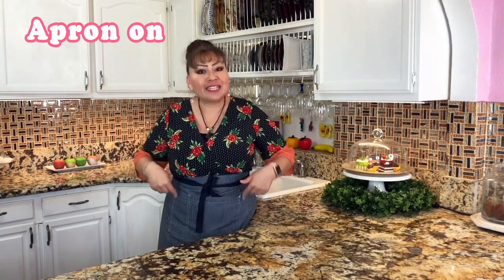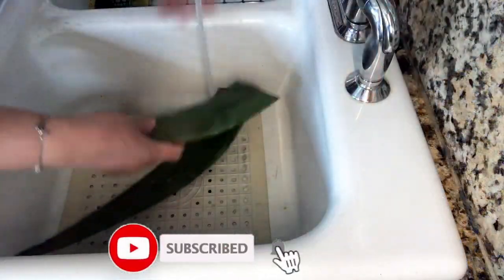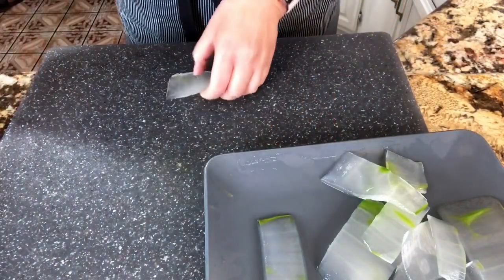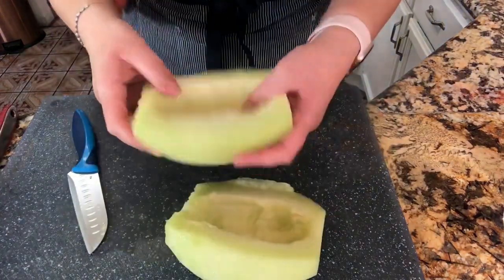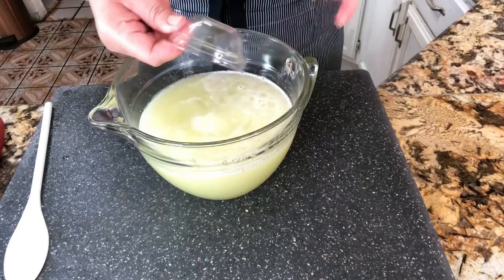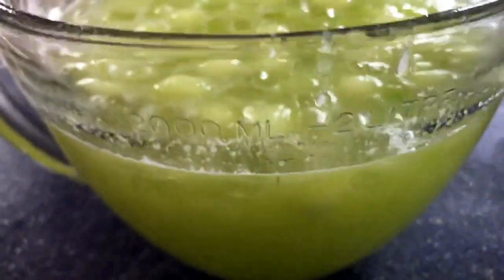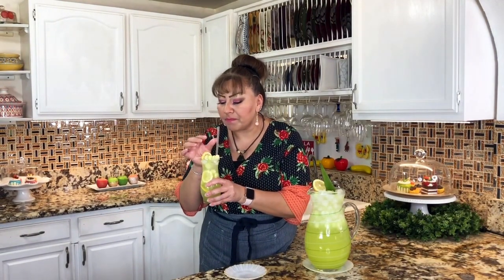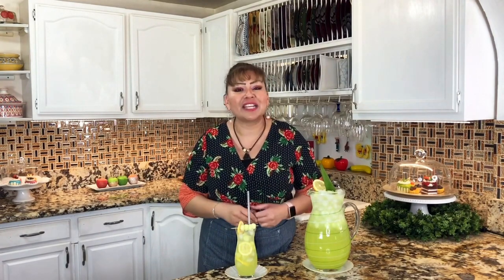Aloe Vera Honeydew Lemonade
Aloe Vera Honeydew Lemonade recipe that anyone can make. This Aloe Vera Honeydew Lemonade is perfect for this hot summer, but honestly I make this summer drink year round for my family. In this video recipe I will show you how to make a delicious homemade Aloe Vera Honeydew Lemonade with ingredients you can easily find in your local supermarket or with ingredients you might already have at home. My friends, I love sharing my lemonades with you and I know that this Aloe Vera Honeydew Lemonade is going to be one of your favorites. So let's get started!

Aloe Vera Honeydew Lemonade Recipe

1 honeydew
2 aloe Vera
4 lemons
1 pinch of salt
1 cup of sugar
1 1/2 liter of water
Ice